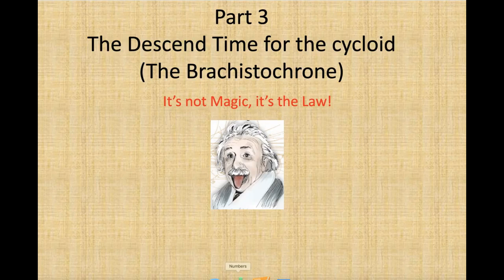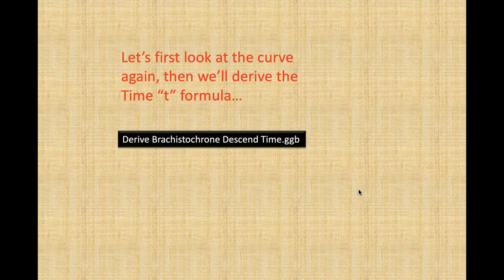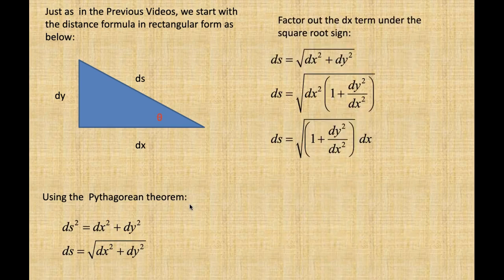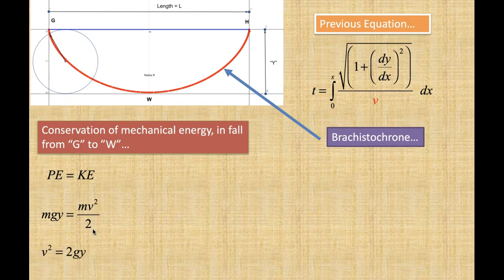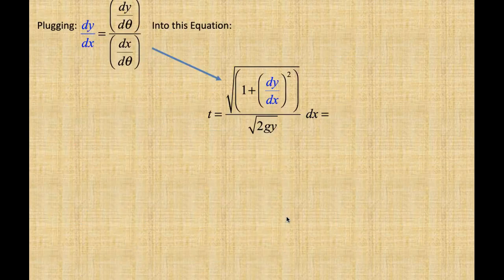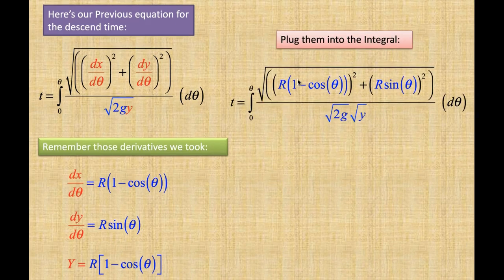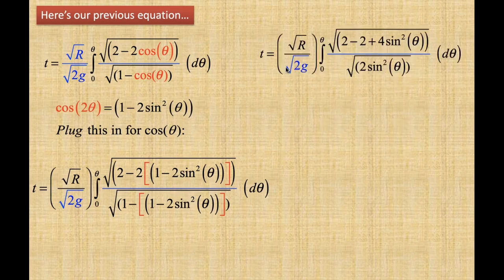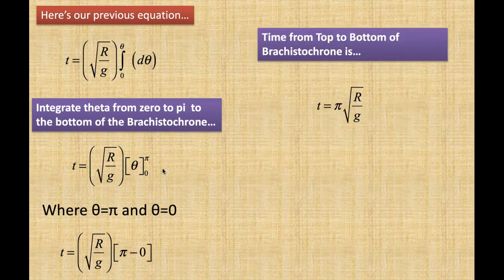Part 3 : Descend time for Brachistochrone Cycloid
This Video: Derive the descend time for the Brachistochrone Cycloid